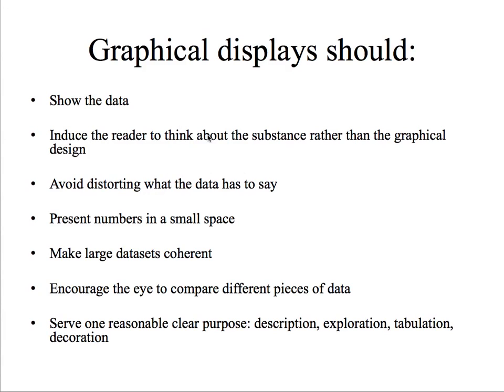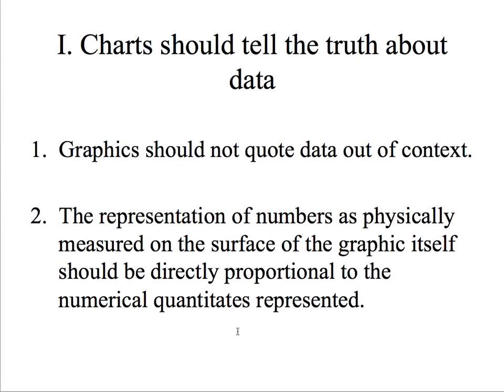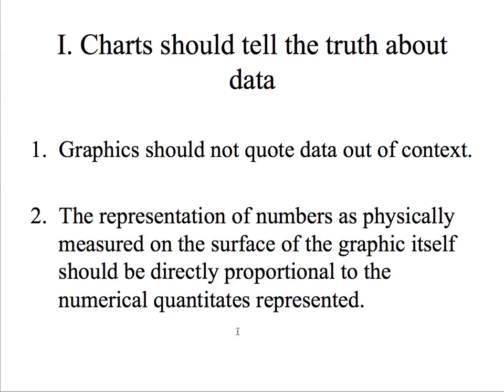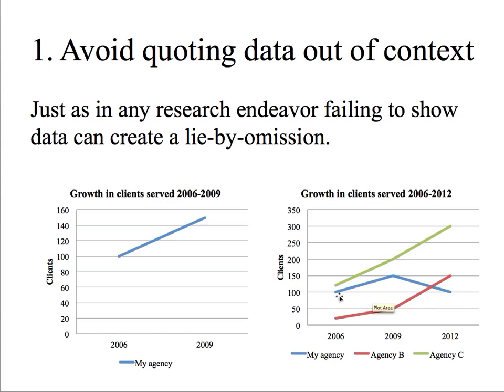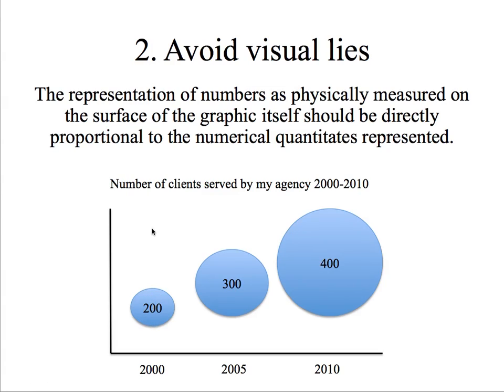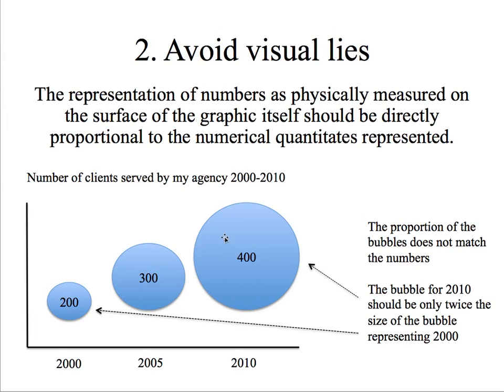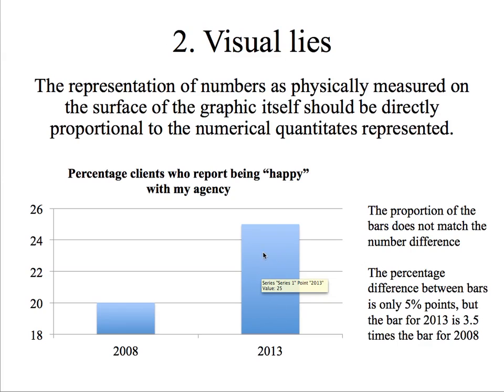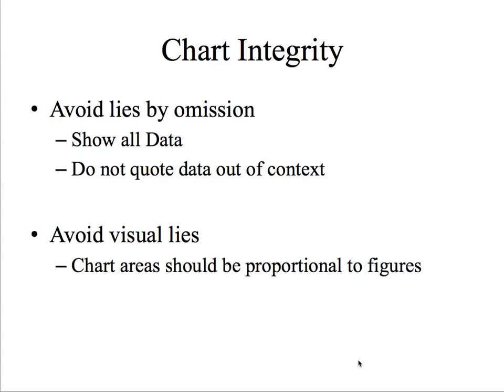Chart design part 1)